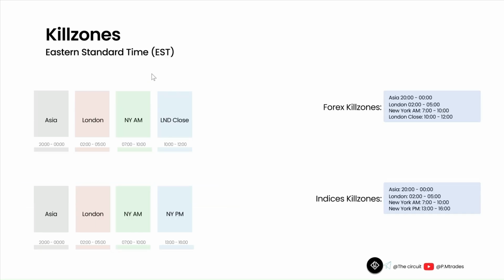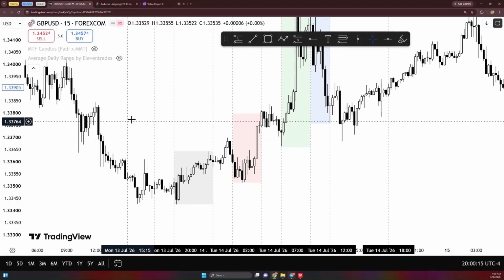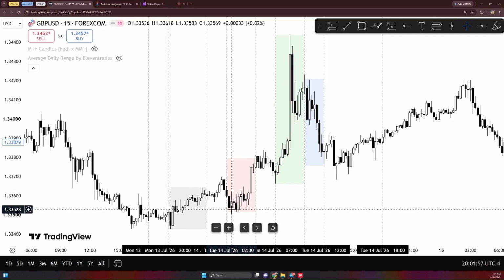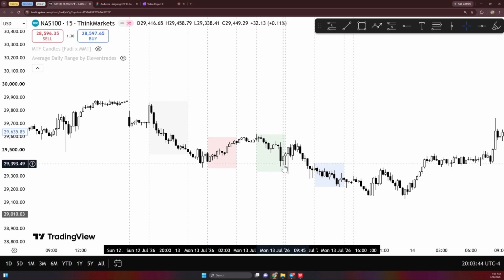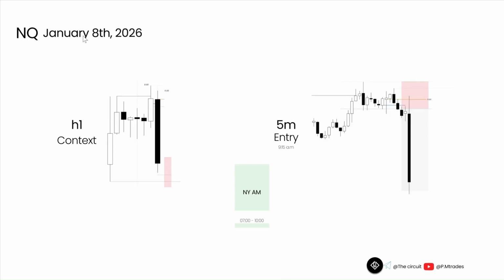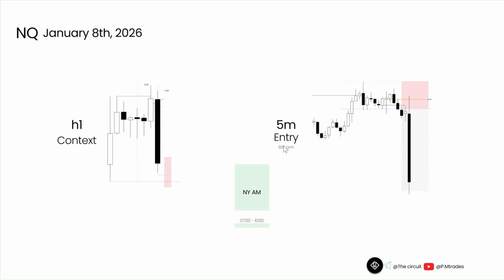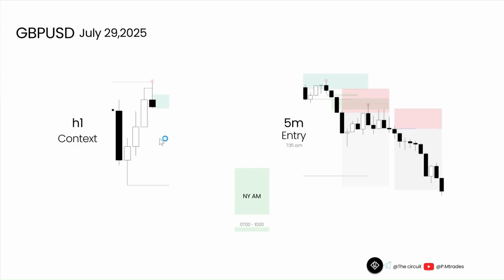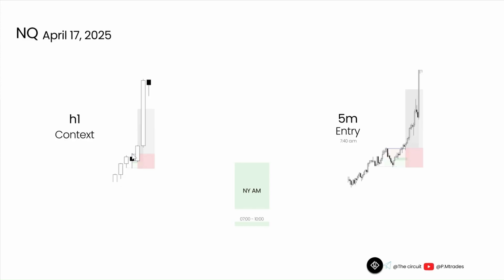ICT Killzones Explained: Catch The Expansion, Trade Smarter.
Most traders lose money not because their setup is wrong but because they're trading it at the wrong time of day.

In this lecture, I break down ICT Killzones the specific windows where the market is most likely to expand and show you how positioning around them helps you catch real directional moves while avoiding the choppy, range-bound sessions that quietly drain accounts.

You'll learn:
✅ What ICT Killzones are and why they matter
✅ How to identify when the market is likely to expand vs range
✅ How to position yourself ahead of high-probability windows

If you've been taking setups that look perfect but still lose, timing might be your missing piece. This lecture will change how you approach your trading session.

📌 Watch till the end for the full killzone breakdown.

Time stamps
Outlining chart examples:  2:16 - 5:26
Ad P.M. Trades Mid-year mentorship program: 5:30 - 7:14